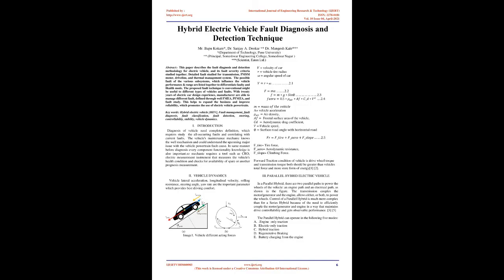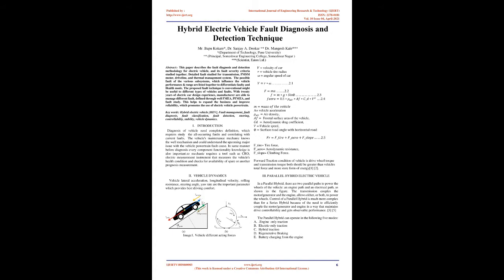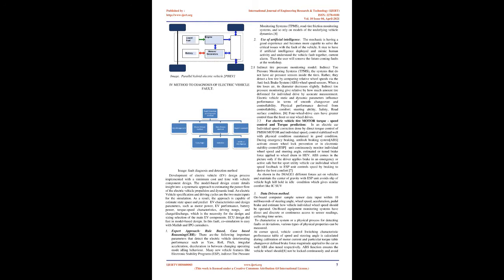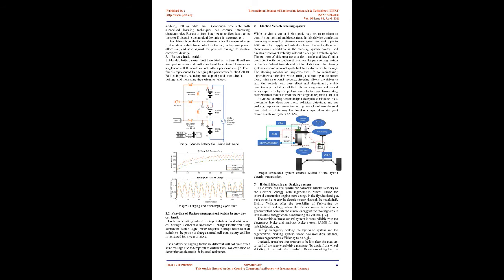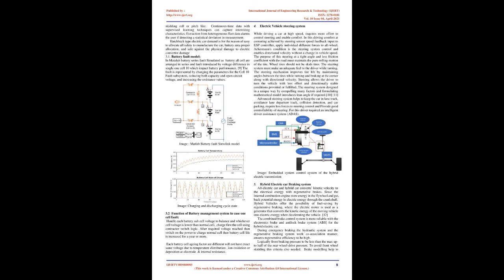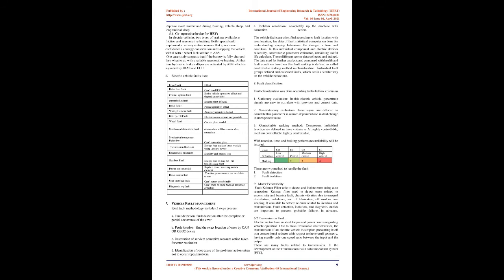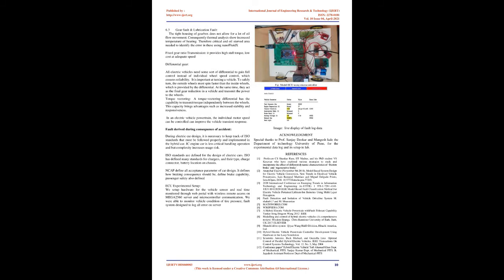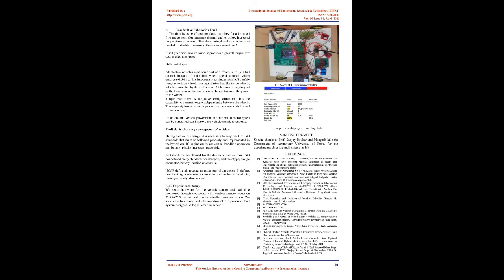Hybrid Electric Vehicle Fault Diagnosis and Detection Technique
Bapu Dada Kokare , Dr. Sanjay A. Deokar , Dr. Mangesh Kale

This paper describes the fault diagnosis and detection methodology for electric vehicle, and its fault severity criteria studied together. Detailed fault studied for transmission, PMSM motor, driveline, and thermal management system. The possible fault of the various subsystems, which influence the vehicle performance & range are listed together to differentiate faulty and Health mode. The proposed fault technique is conventional might be useful to different types of vehicles and faults. With twenty years of electric car design experience, manufacturer are able to manage different fault, defined through well FMEA, PFMEA, and fault study. This helps to expand the business and improve reliability, which promotes the use of electric vehicle powertrain.